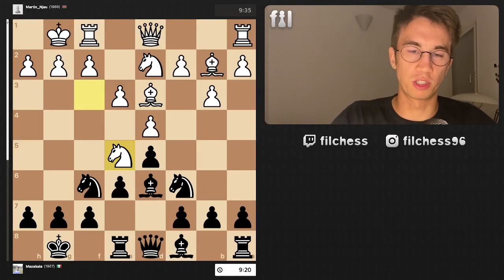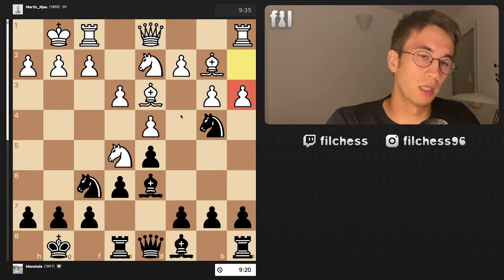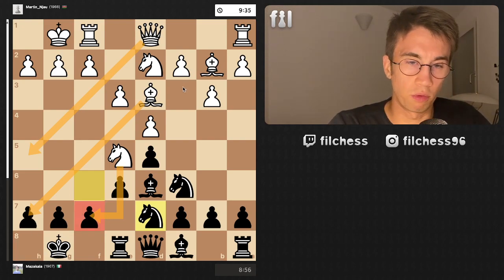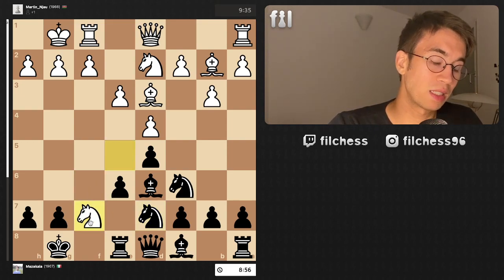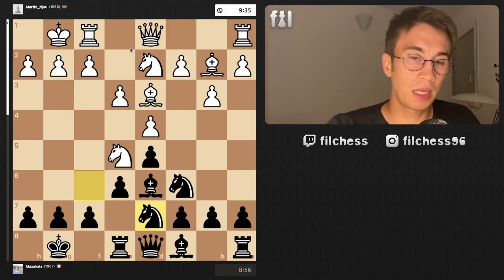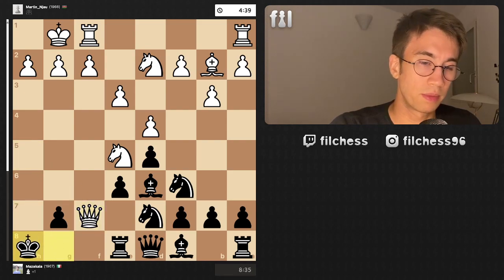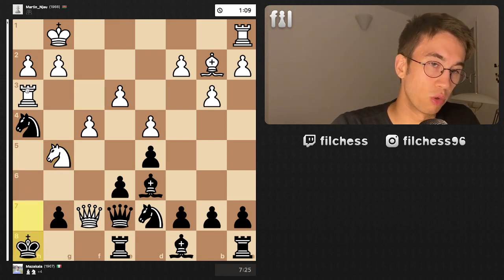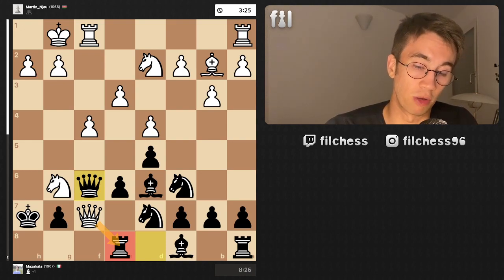HARD DEFENCE !!!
What a brilliant defensive resource I had in this game !!! I missed it :(